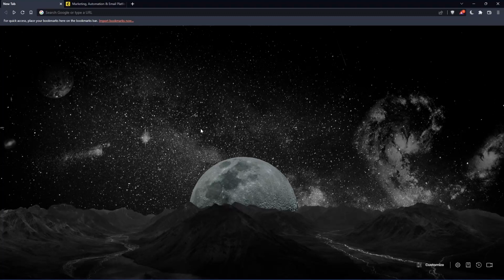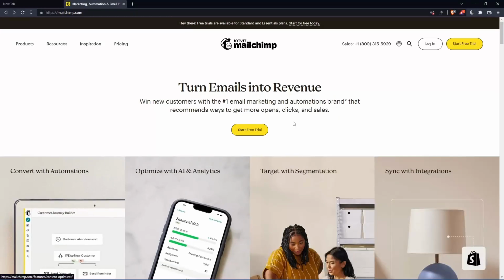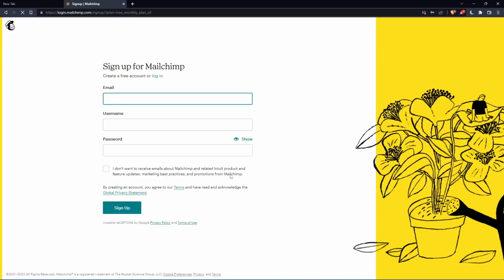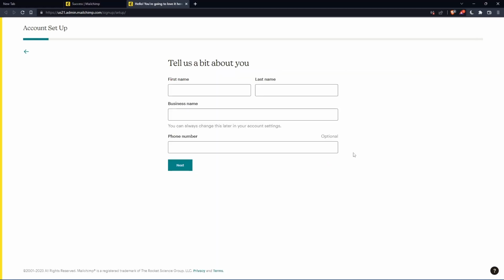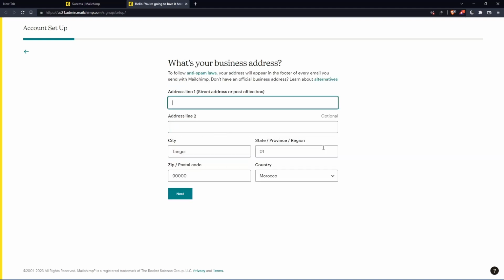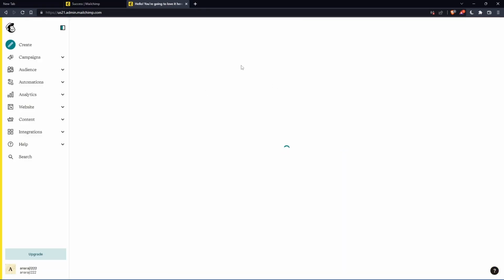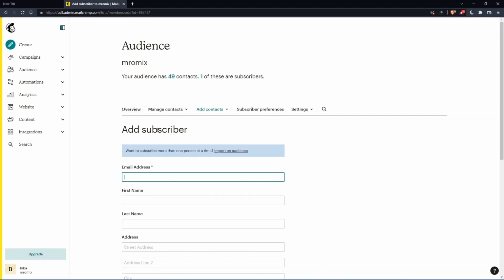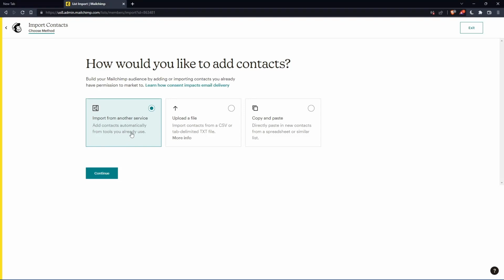How To Add Users Mailchimp Tutorial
Today we talk about add users,mailchimp add users,mailchimp tutorial,mailchimp training,how to use mailchimp